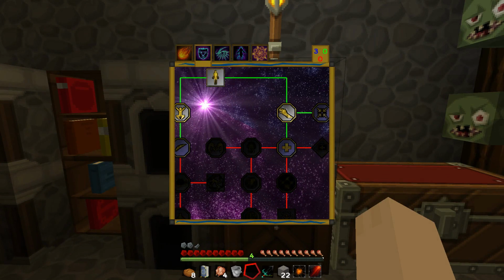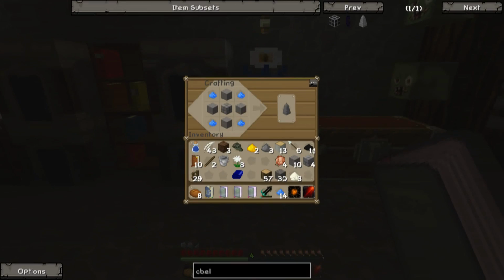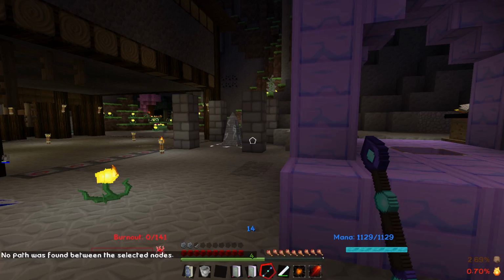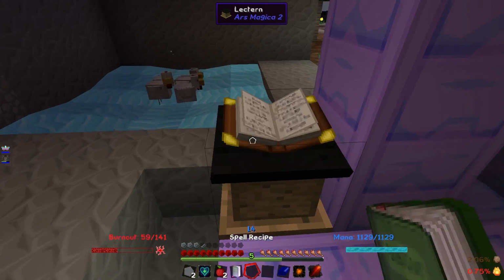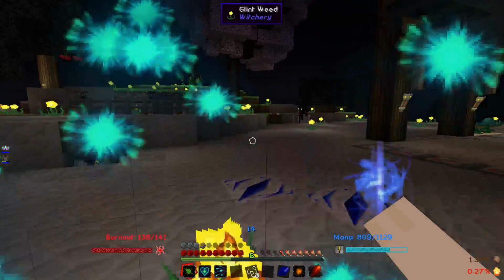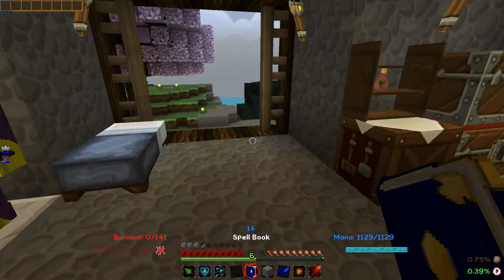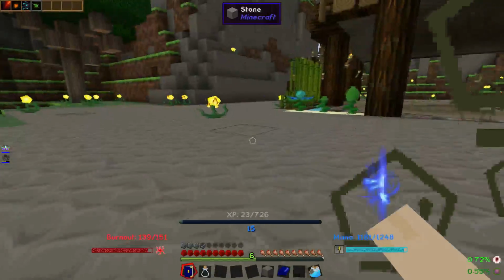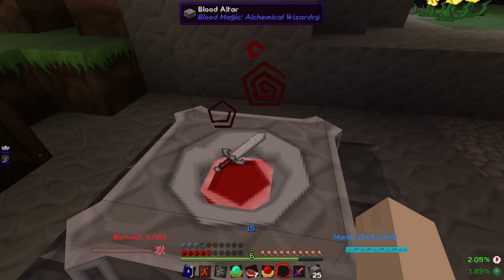Minemage - Ars Magica 2/Blood Magic Ep 2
The magic gets amazing as we play with new spells, especially the shrink spell! And we look into upgrading the blood altar and finding a better source from our crimson power.